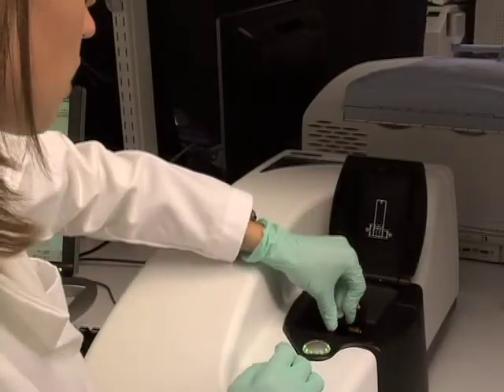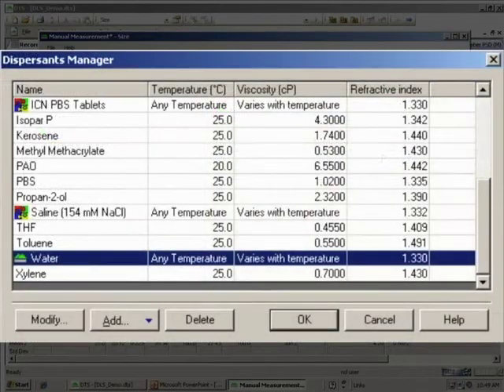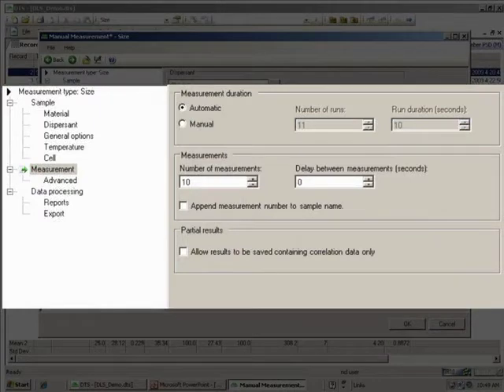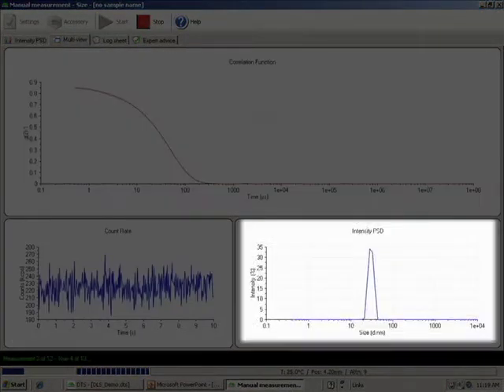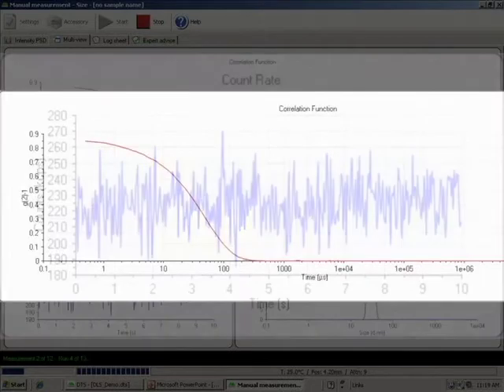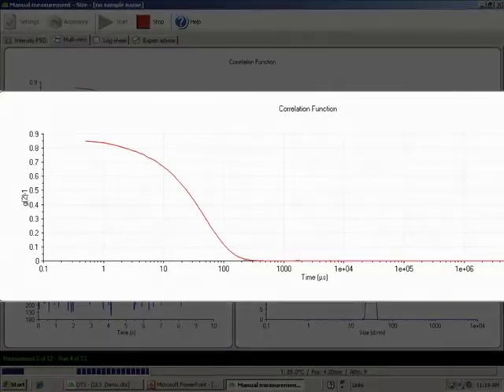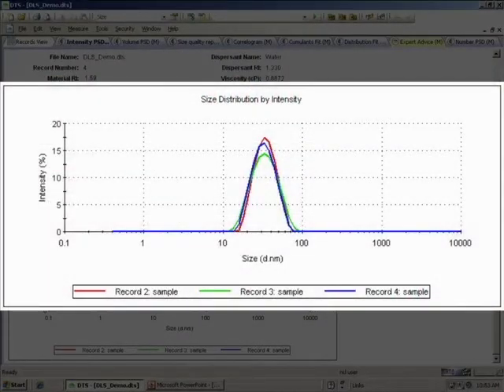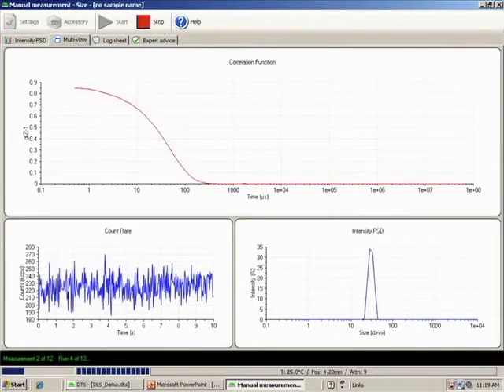Video Protocol: Dynamic Light Scattering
A brief introduction to measuring nanoparticle size/size distribution using batch-mode dynamic light scattering.